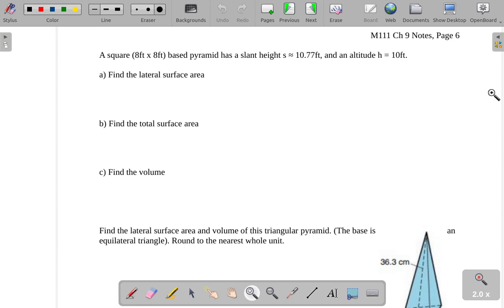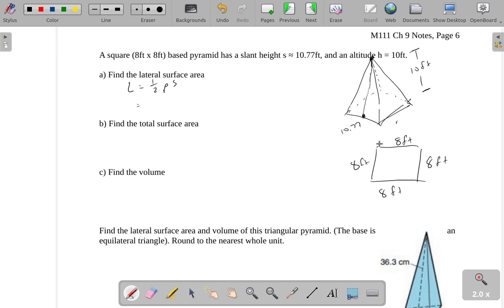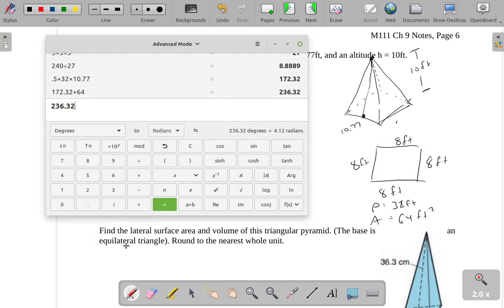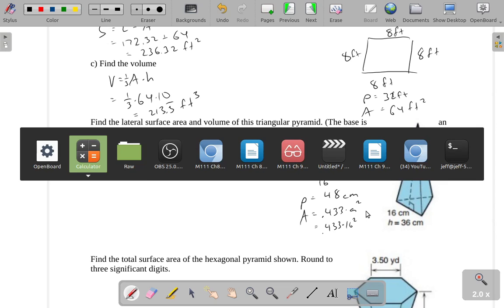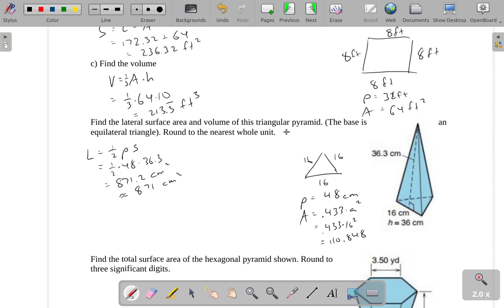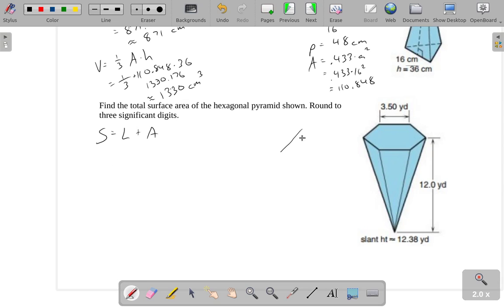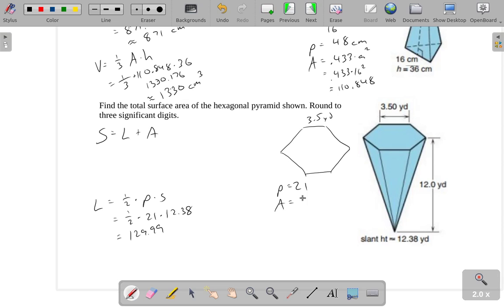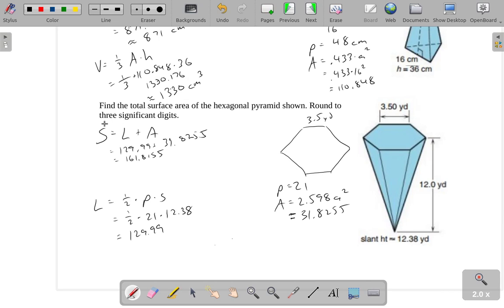M111 9.2-3 Pyramid Examples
Pyramid Examples